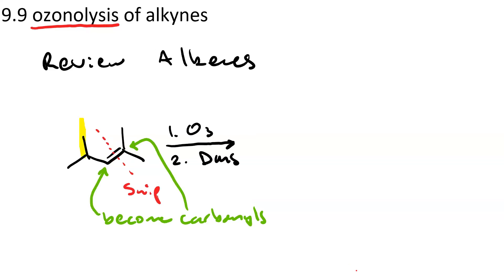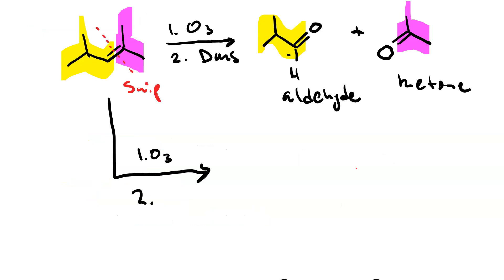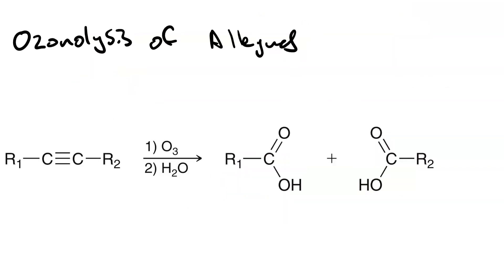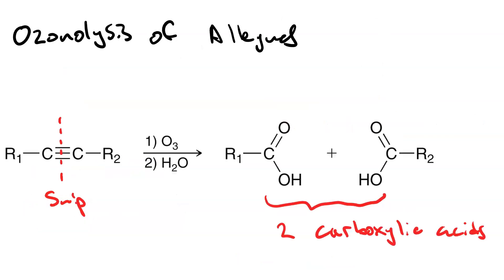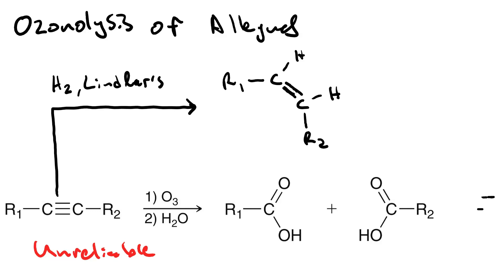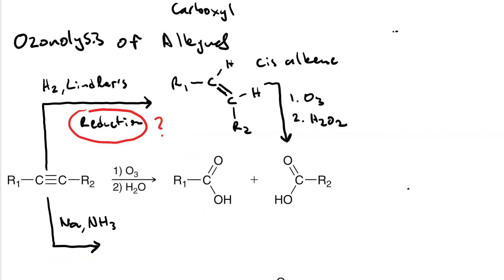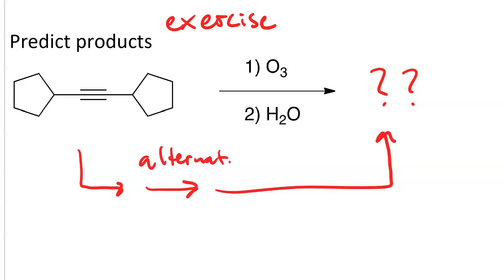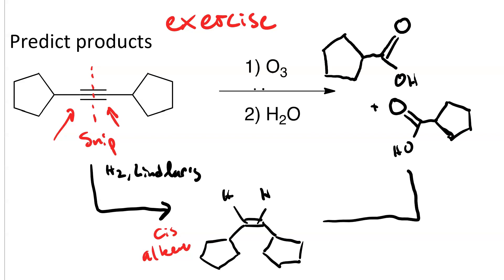alkyne ozonolysis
ozonolysis of alkynes yields carboxylic acids. Ozonolysis of alkenes with peroxide instead of dimethylsulfide yields carboxylic acids instead of aldehydes,